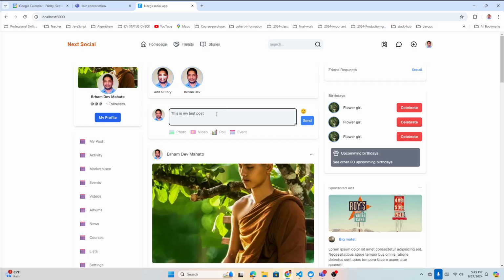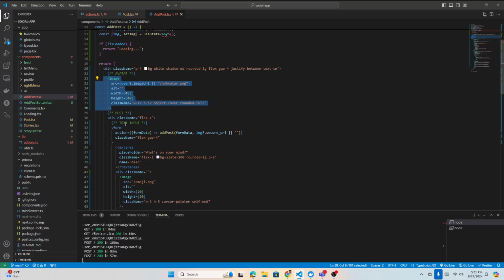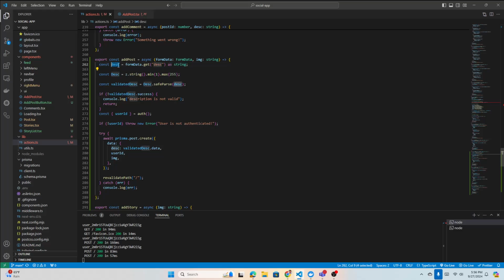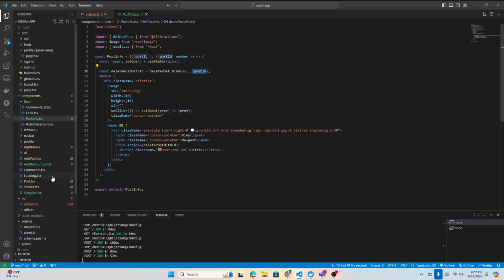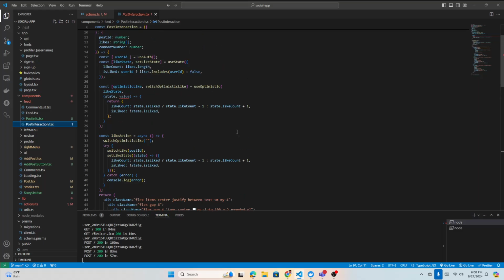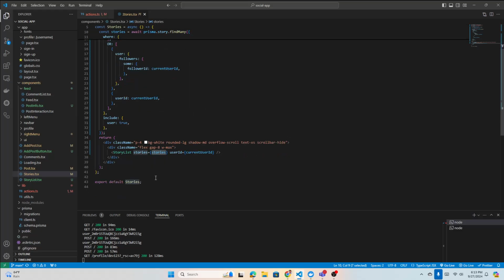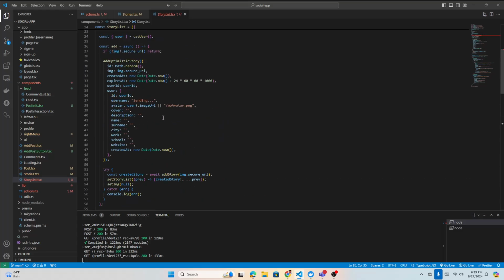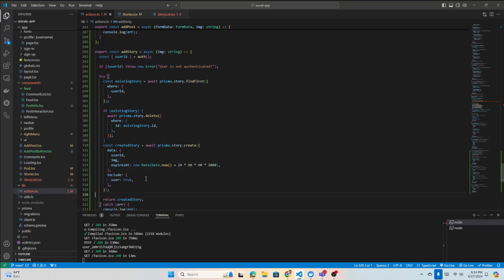social add story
add story and post